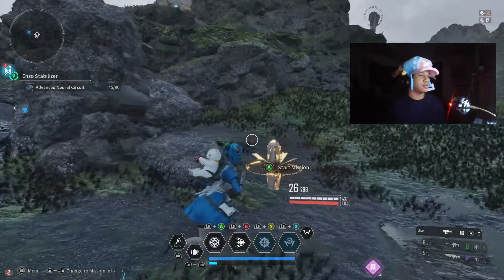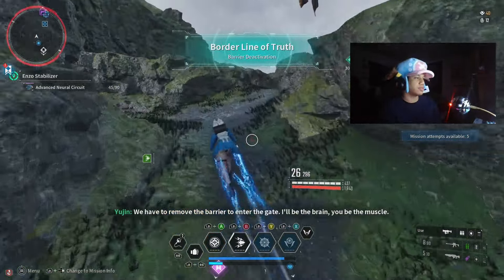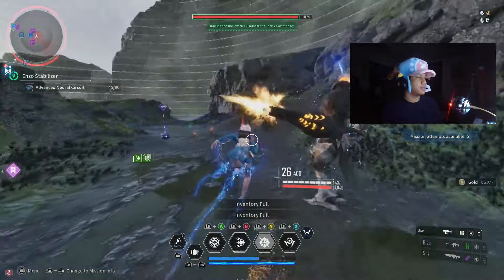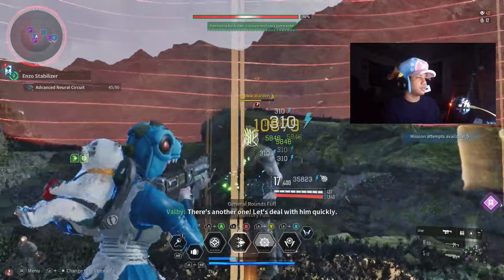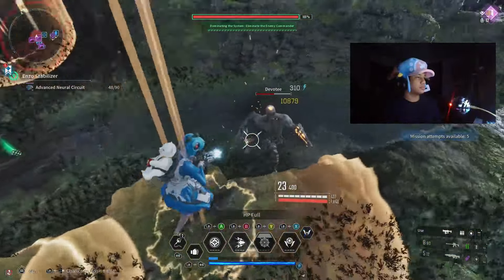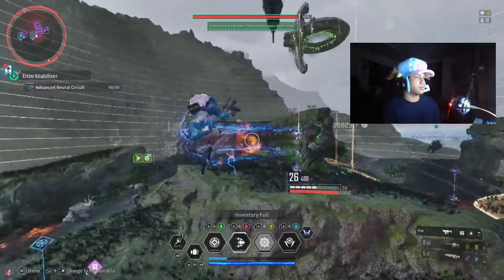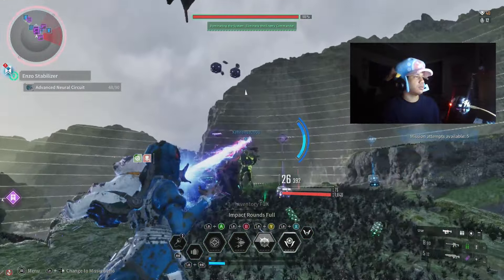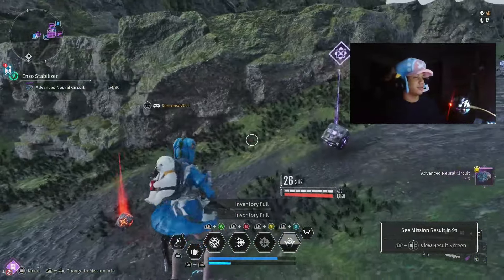Most Efficient Advanced Neural Circuit Farm In The First Descendant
For today's video i will be showing you the most efficient farm for advanced neural circuits in the first descendant